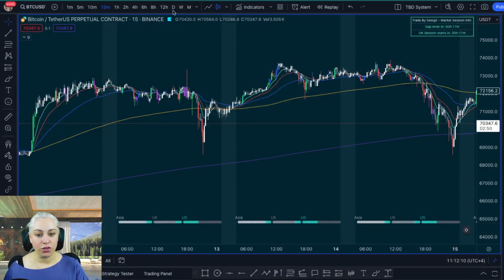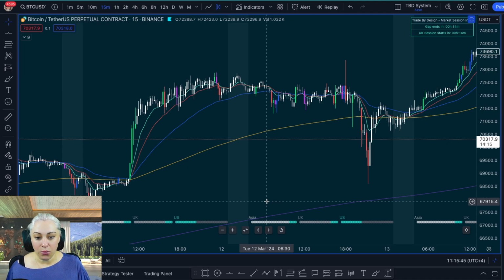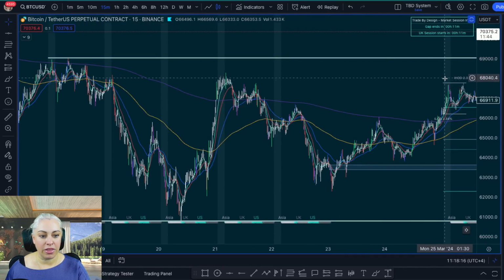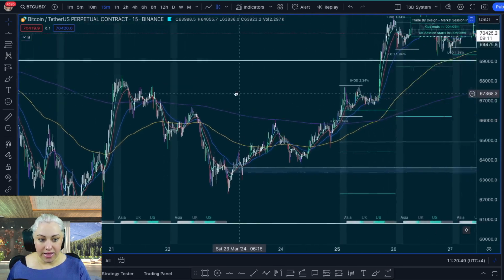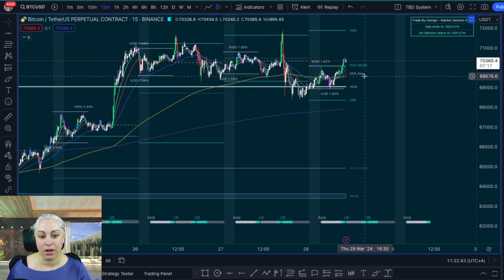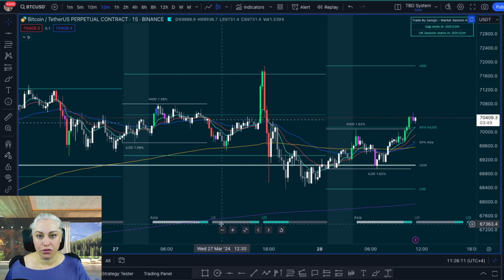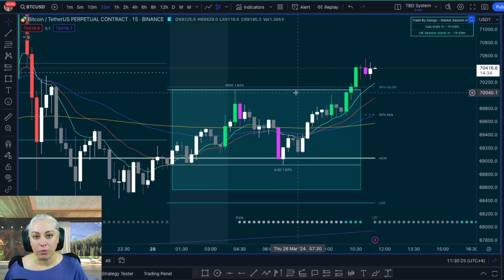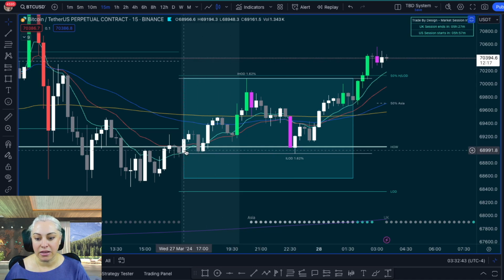Support and Resistance Trading IS A LIE! (Here's Why!)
Trading with Support and Resistance Trading Strategies? - Revolutionize your trades by going beyond the basic concepts of support & resistance!

What Is Support and Resistance Trading Strategy?

Support and Resistance levels are fundamental concepts in cryptocurrency trading and technical analysis, serving as key indicators for market trends. Support levels indicate a price floor where a downtrend may pause due to a concentration of demand, while Resistance levels represent a price ceiling where an uptrend might halt due to selling pressure.

These critical points help traders identify potential entry and exit points, forecast market movements, and develop strategies for trading Bitcoin, Ethereum, and other digital assets. Understanding how to analyze Support and Resistance zones is essential for successful crypto trading and investment decision-making.

🏆  LIMITED TIME!!! 🏆
SIGN UP & TRADE ON ANY OF THE EXCHANGES BELOW FOR A MASSIVE TRADING FEE DISCOUNT!

Option One - Join the limited updates free discord
✅ Sign up to one of the exchanges listed above using ONLY those links
✅ Follow the instructions in the discord to unlock your access!

⚠️ Min 100 USDT Deposit required to unlock the free Trade Travel Chill Discord

Option Two - Get access to full TTC courses, multiple live sessions daily, all trade updates & private discord channels

0:00 - Support and Resistance Trading IS A LIE! (Here's Why!)
1:14 - Weekly Highlights and Challenges
9:00 - Daily Highs and Lows